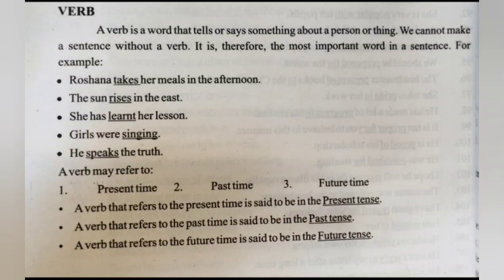31 July 2023